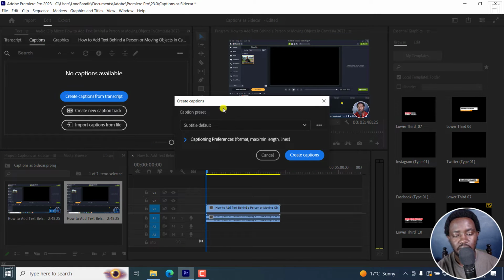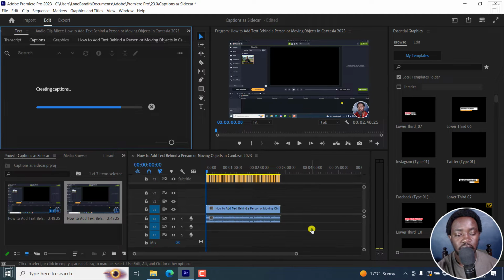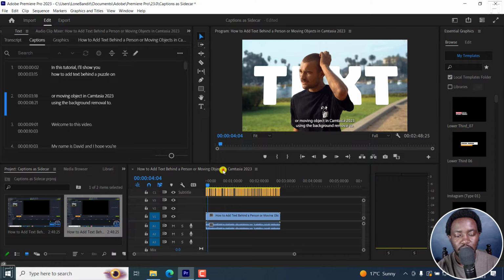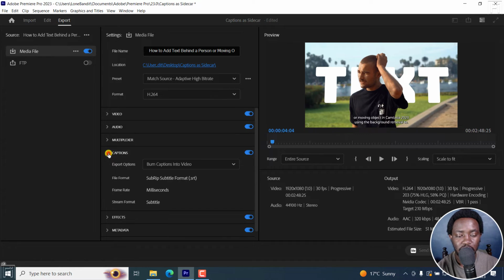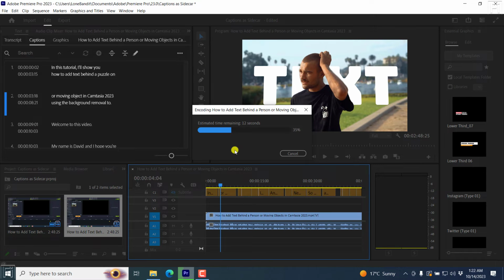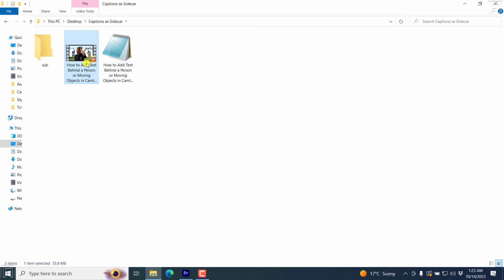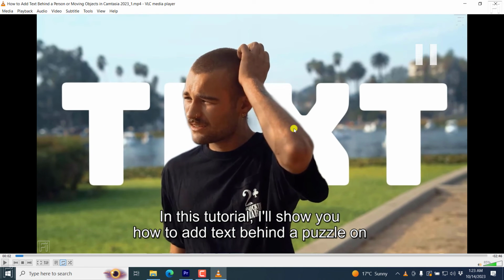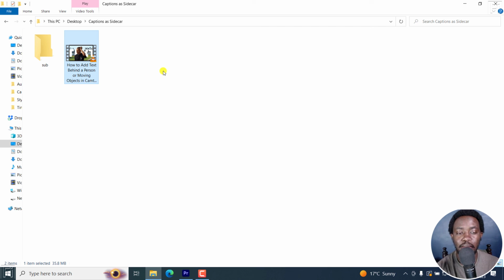How to Export a Video With Subtitles or Captions as a SideCar from Adobe Premiere Pro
In this video, I'll show you How to Export a Video With Subtitles or Captions as a SideCar from Adobe Premiere Pro.

👉 How to Export Only Captions or Subtitles From Premiere Pro as SRT Subtitle or Text File

👉 How to Add Subtitles or Closed Captions to a Video in Premiere Pro CC 2020 Version 15 New Interface

👉 How to Import Subtitles In Adobe Premiere Pro CC 2021 - [Styling and Burn Subtitle Into Video]

👉 How to Create Subtitles and Captions in Premiere Pro CC - Open Captions in Premiere Pro CC